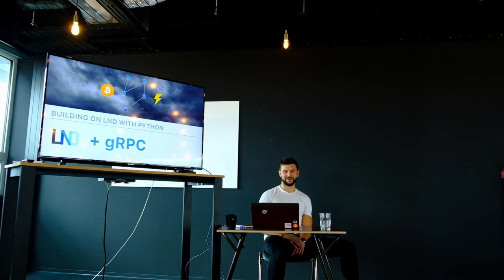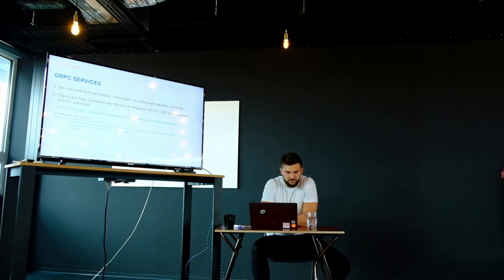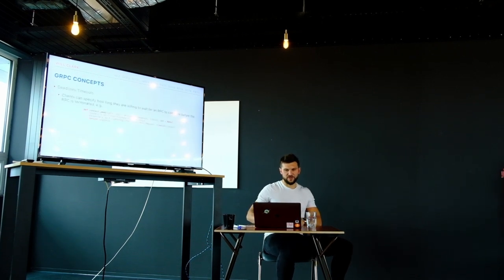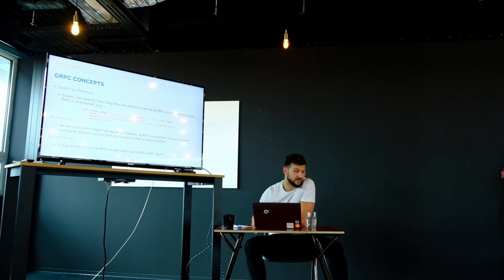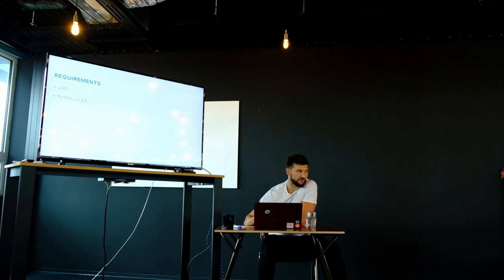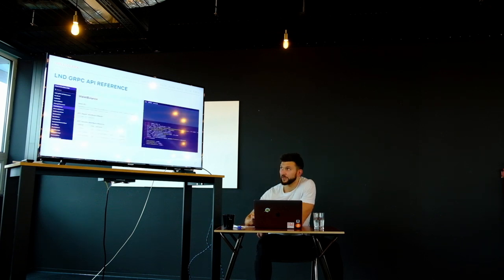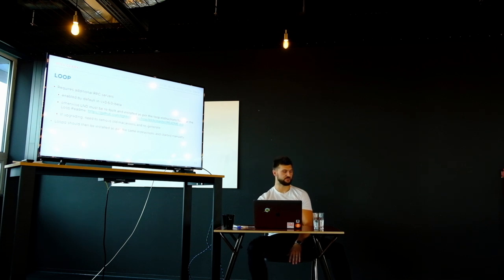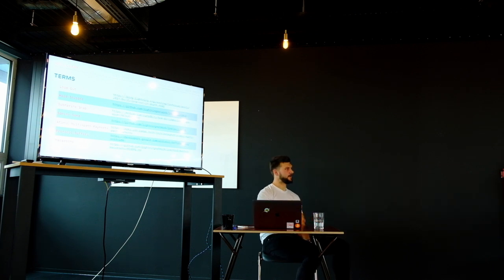[Breaking Bitcoin Training] Will Clark - Building on LND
Will Clark presents Building on LND as guest of Michael Folkson course.
This was recorded during the training session organized by Breaking Bitcoin (11th-13th June 2019).